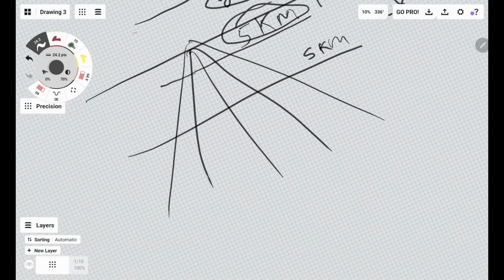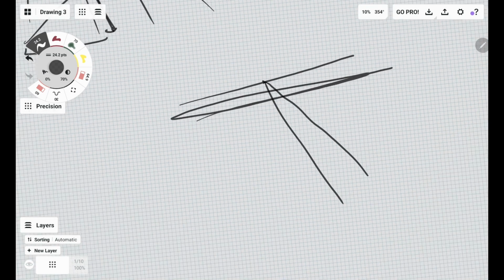Eye level in perspective, Is NOT what you think (6 mins)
Horizon line, eye level ... It's all the same really?